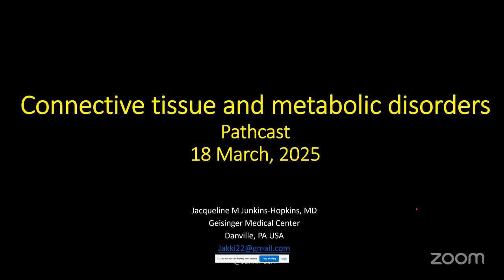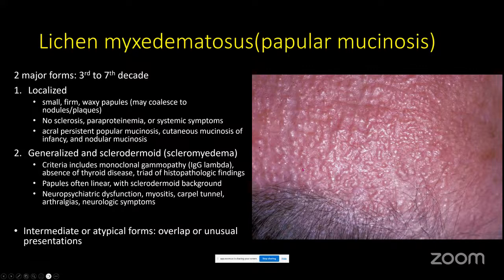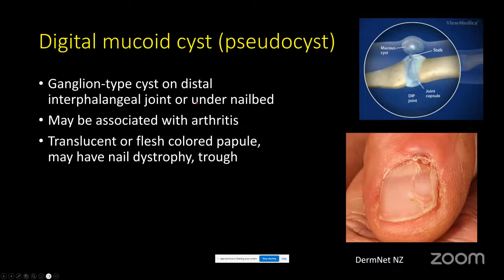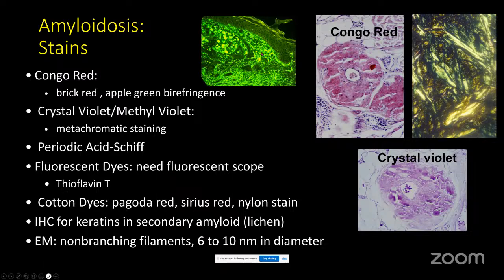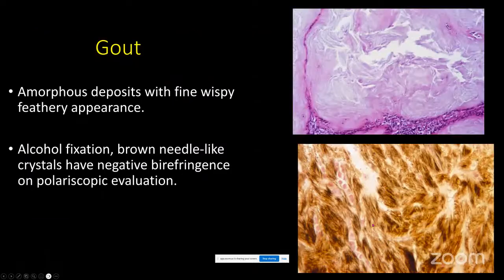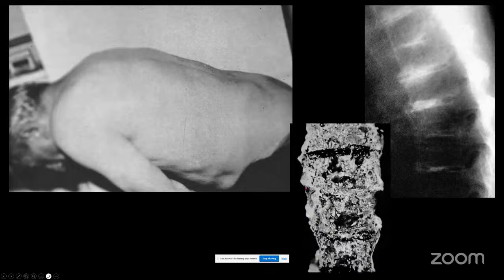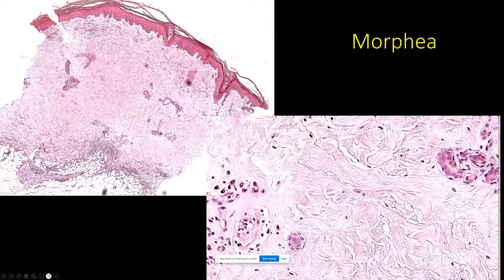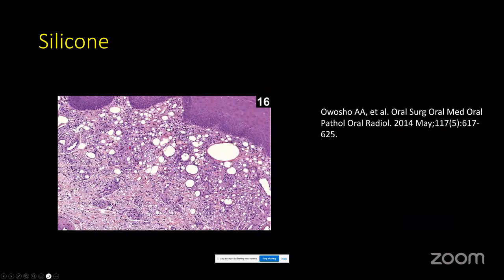DERMPATH DISORDERS OF CONNECTIVE TISSUE AND METABOLIC DEPOSITION DISORDERS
Dr. Jacqueline M. Junkins - Hopkins, MD, Staff Dermatologist and Dermatopathologist, Geisinger Health, USA, discusses "DISORDERS OF CONNECTIVE TISSUE AND METABOLIC DEPOSITION DISORDERS"